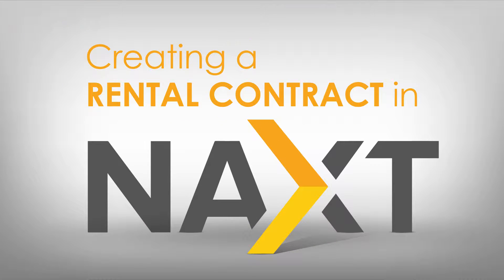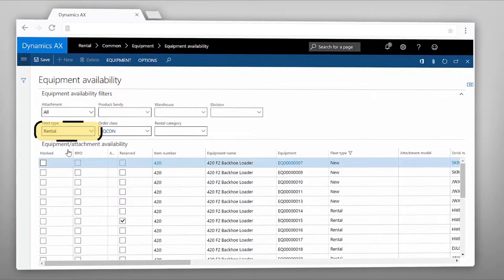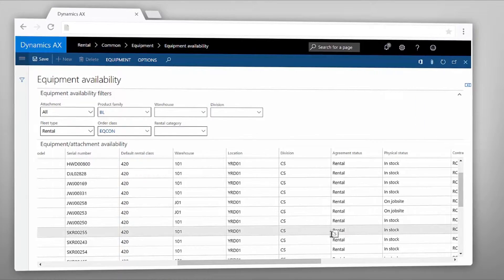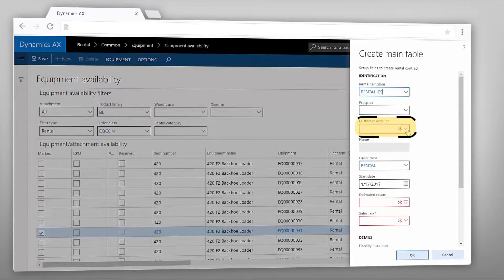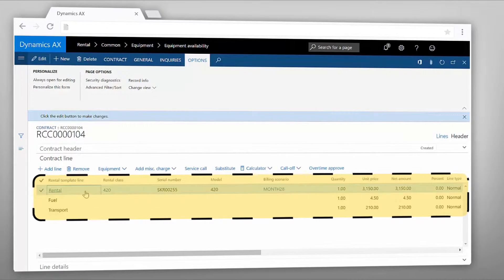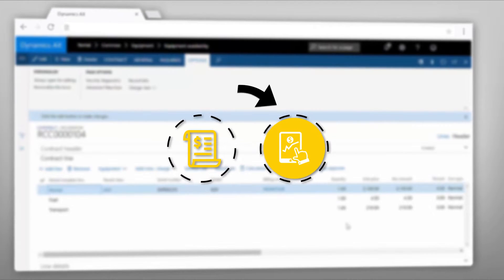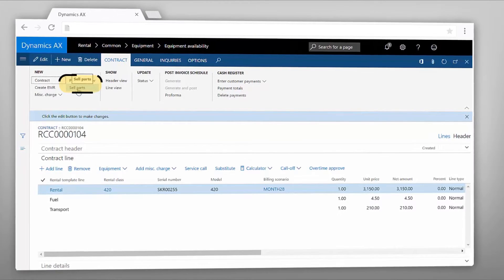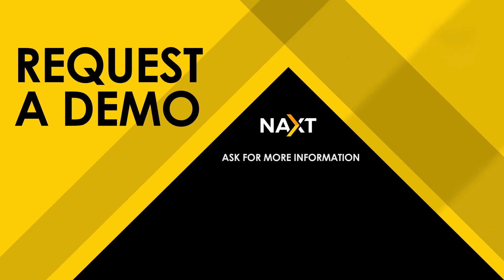NAXT - How to create a Rental Contract int NAXT?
How to create a contract in our Rental module for NAXT? We'll show you how easy it is!

NAXT enables dealerships to become much more efficient: seamlessly transfer equipment, calculate rental conversations, manage contracts, track equipment and work tool utilization.